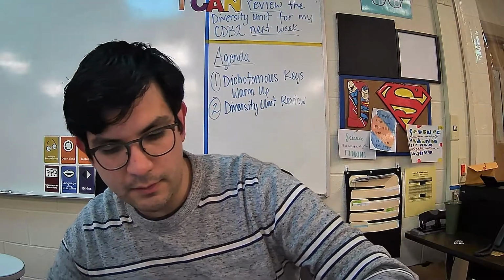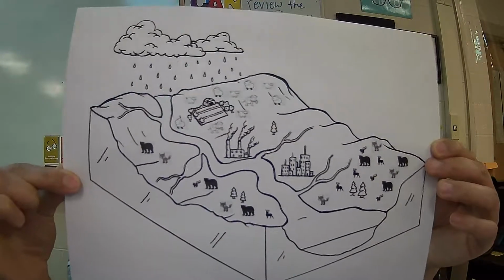Point Source Non Point Source Demo